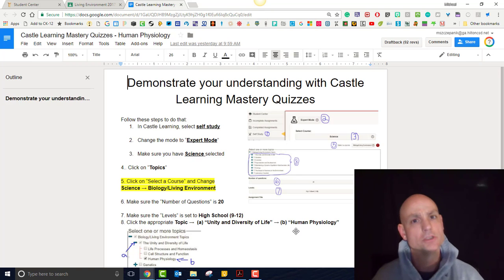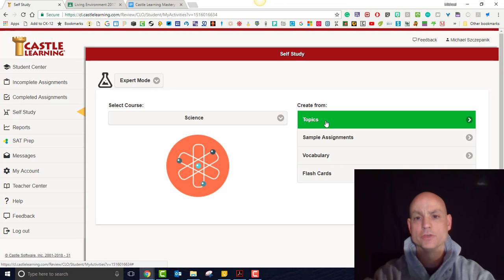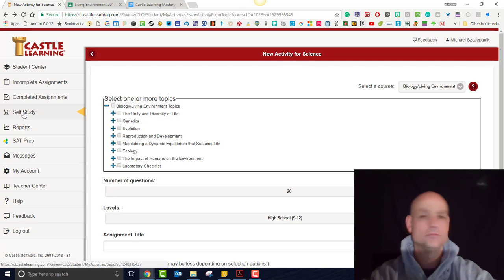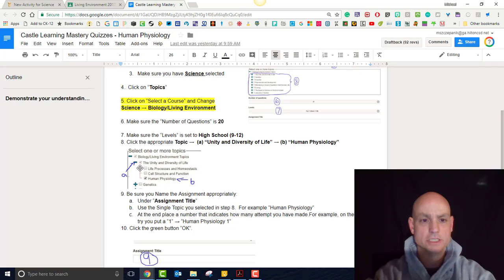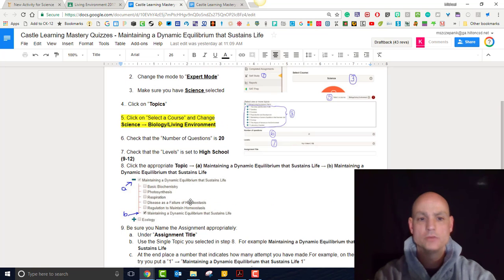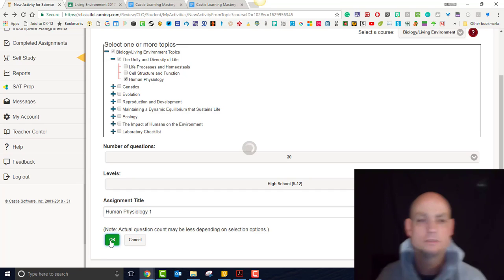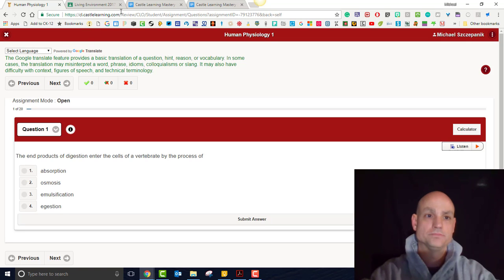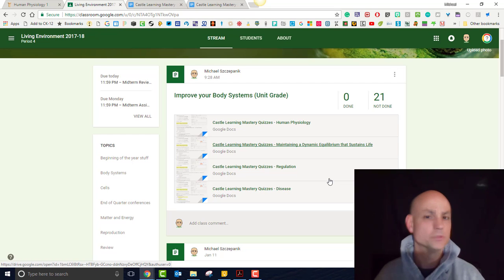Body Systems Unit quiz improvement